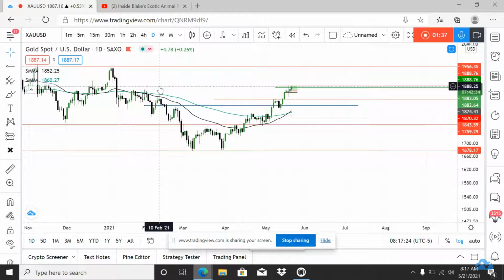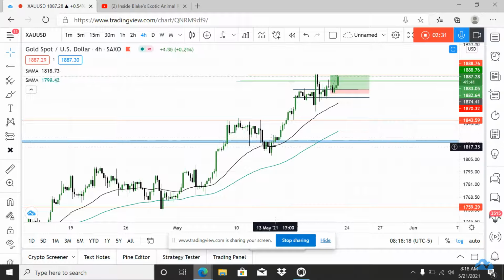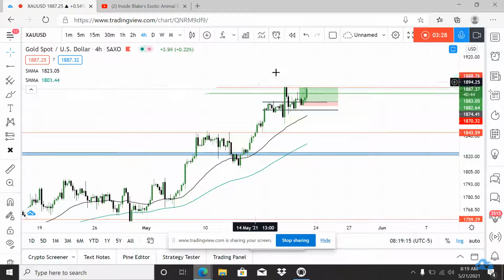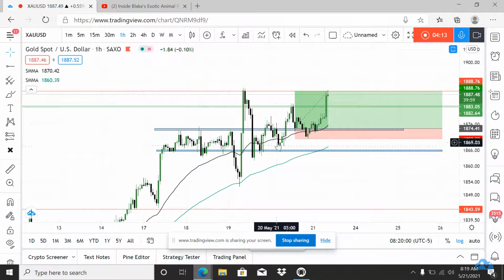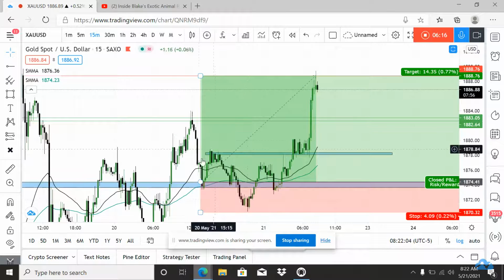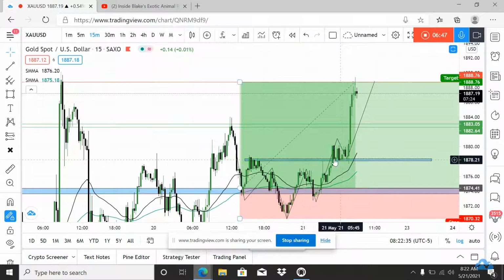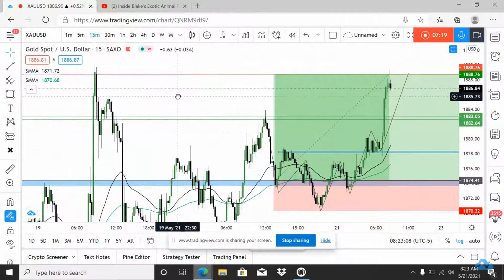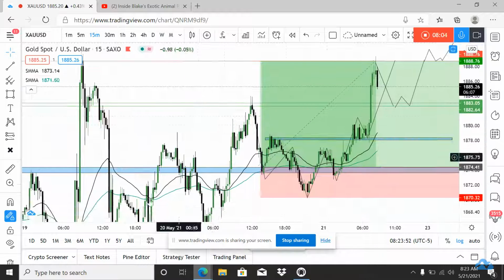gold recap (top down analysis)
In this video I give my insight on the value I seen on xauusd and what caused me to place the trades I took maintaining proper risk management to overall end my day profitable.